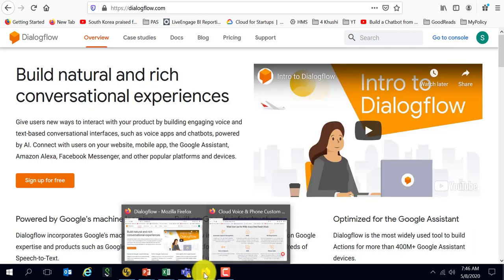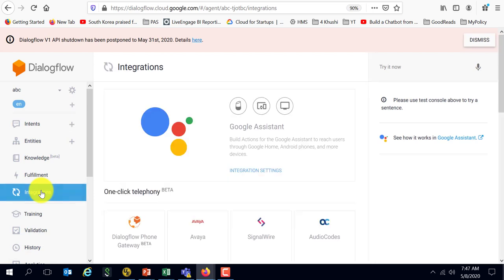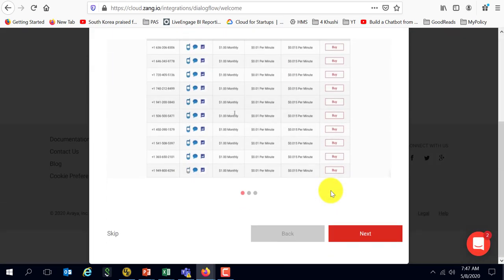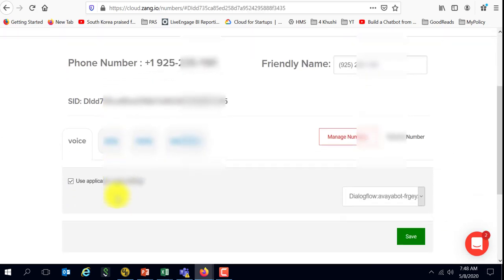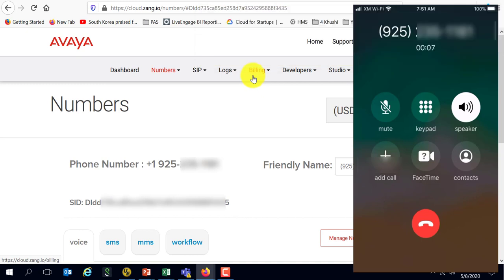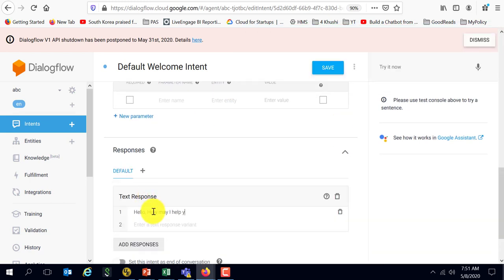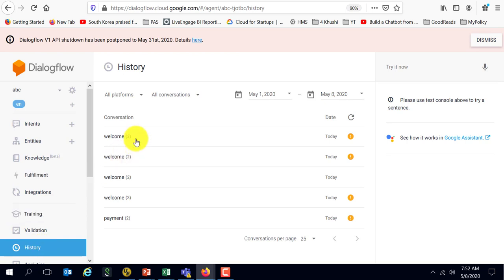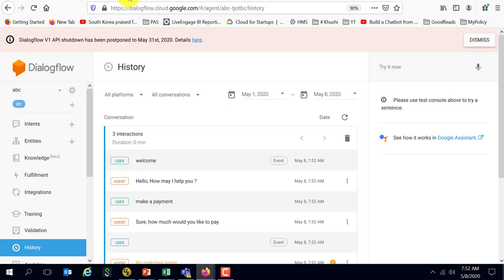Google Dialogflow IVR integration - Avaya